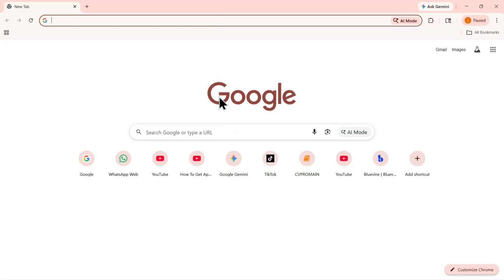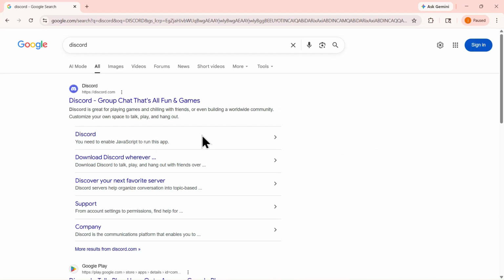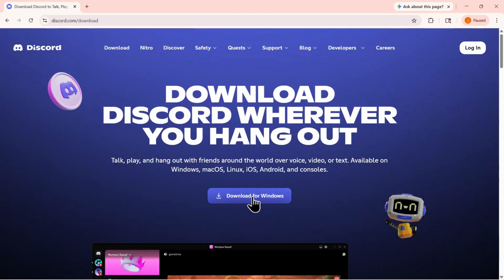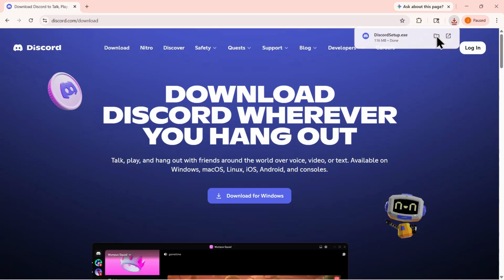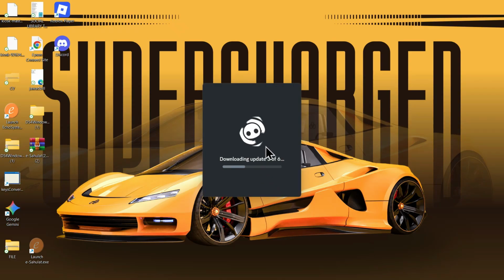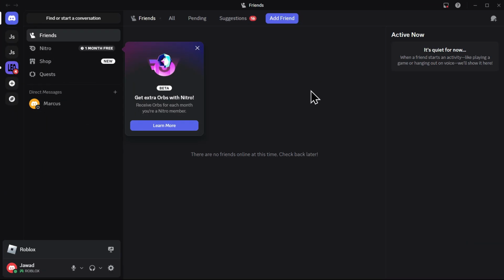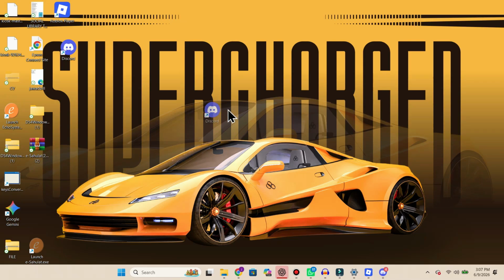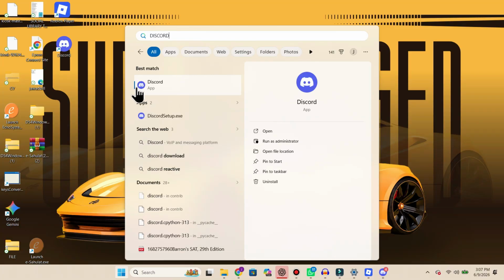How to Download and Install Discord on Your Windows 11 Computer (Step-by-Step Guide)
Get Discord on Your Windows 11 Laptop or Computer

Learn how to download and install Discord on your Windows 11 computer easily. This guide shows you how to get Discord, complete the installation process, and sign in to your account. Discord is one of the most popular platforms for voice chat, text messaging, gaming communities, and online communication on Windows 11.